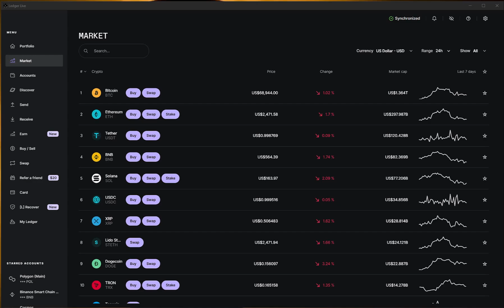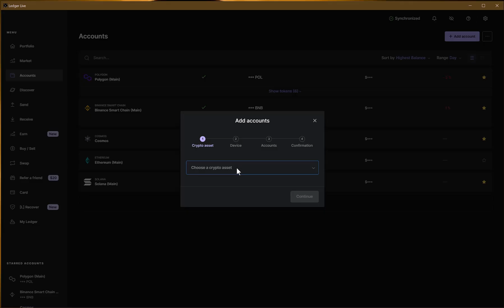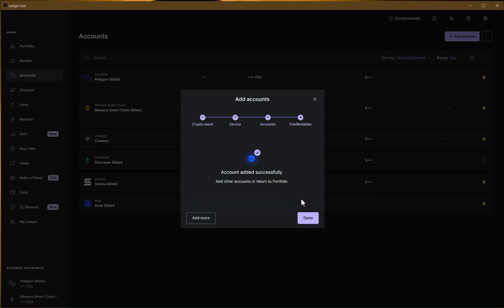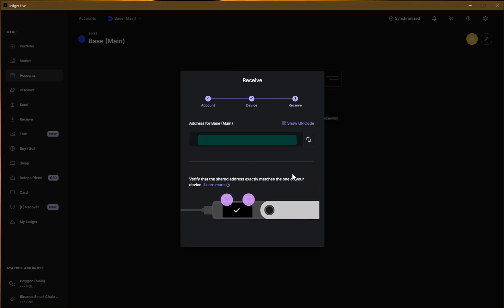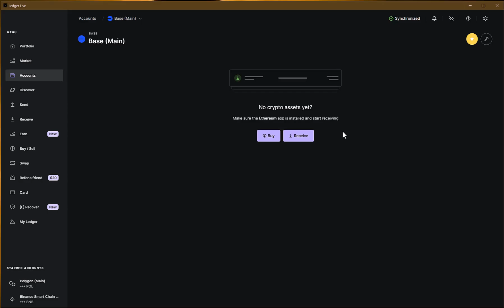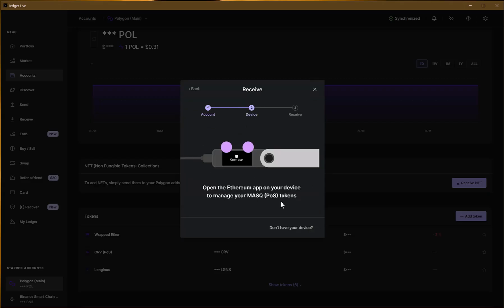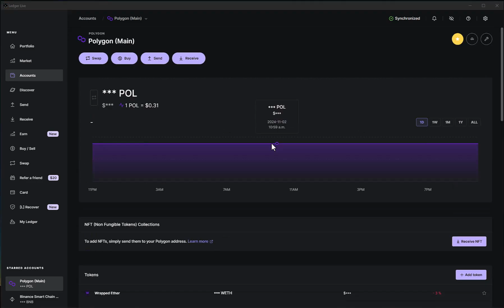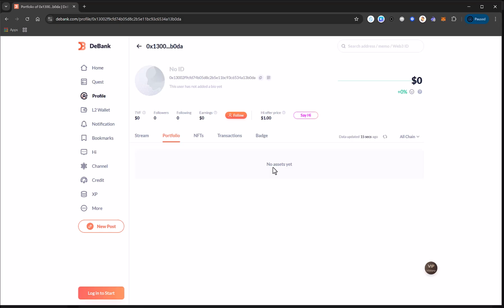How to Add $MASQ to LEDGER LIVE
🌐 MASQ Network is a dMeshVPN, browser, web3 Store, protocol, and earning ecosystem that makes living in Web3 anonymous and private.

The MASQ software suite offers users a truly private web3 browsing experience, built on a peer-to-peer mesh network. Users will be able to browse content that may be geo-blocked or censored in their region, enjoy their favorite websites and dApps, while also offering the ability to earn cryptocurrency by supporting the peer network. The more the network grows, the stronger & more powerful the browsing experience will become - with all netizens sharing borderless internet freedom worldwide 🌍